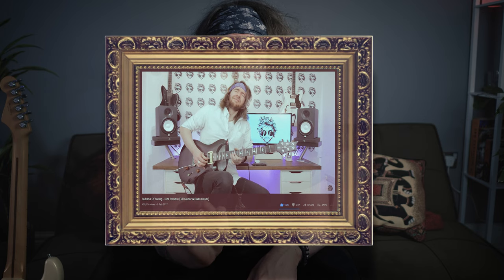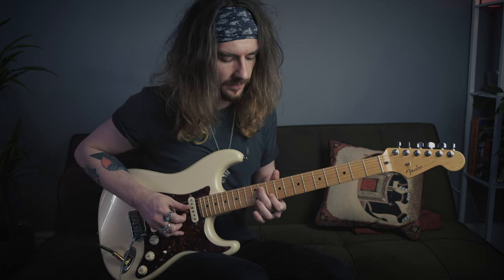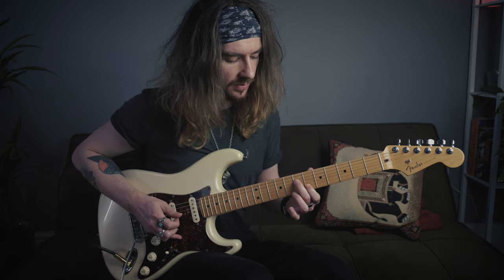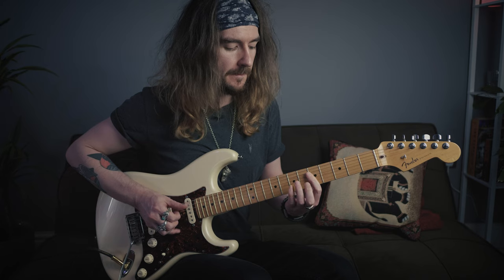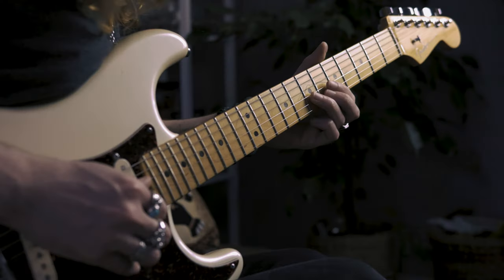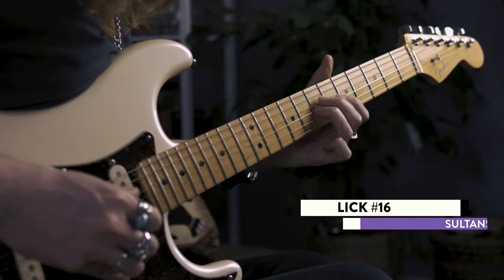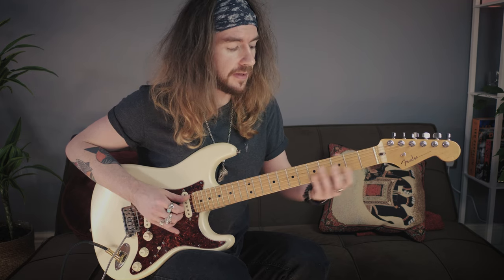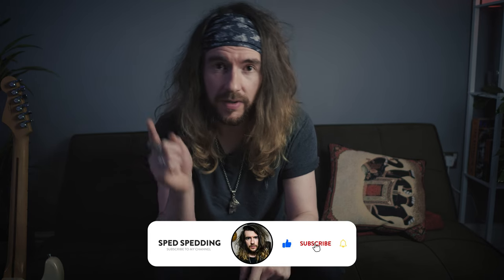Let's learn EVERY Lick from Sultans Of Swing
Knopfler, can you handle this?
Illsley, can you handle this?
Withers, can you handle this?
I don't think they can handle this!

Today we learn EVERY lick from Sultans Of Swing.

Thanks for 400,000 views on the cover video; I never imagined it would get to that. I hope this tutorial answers some of the questions I have received over the years.

Thanks.

🔶Gear I use

00:00 - Intro
01:13 - Overview
01:32 - Intro Solo
03:20 - Lick 1
03:54 - Lick 2
04:41 - Lick 3
05:58 - Lick 4
07:48 - Lick 5
08:26 - Lick 6
09:46 - Lick 7
09:58 - Lick 8
10:45 - Chorus
13:54 - Lick 9
14:40 - Lick 10
16:23 - Lick 11
17:10 - Lick 12
18:20 - Lick 13
19:00 - Lick 14
20:18 - Lick 15
20:32 - Lick 16
21:37 - Lick 17
22:33 - Lick 18
23:33 - Lick 19
23:43 - Lick 20
24:11 - Lick 21
25:30 - Lick 22
25:59 - Lick 23
26:34 - Lick 24
27:50 - Final Thoughts